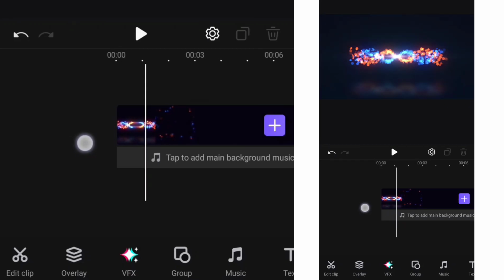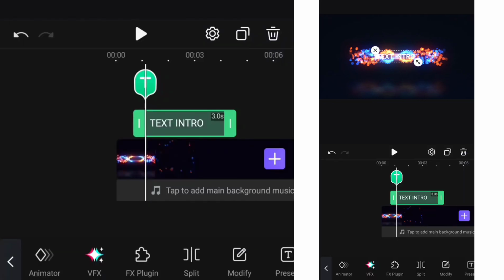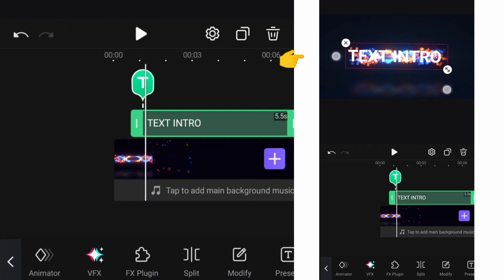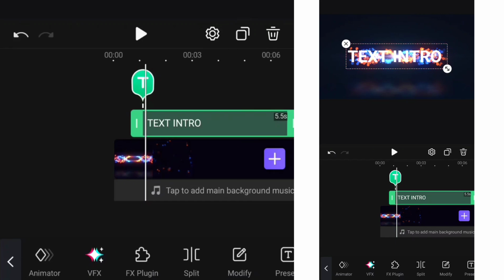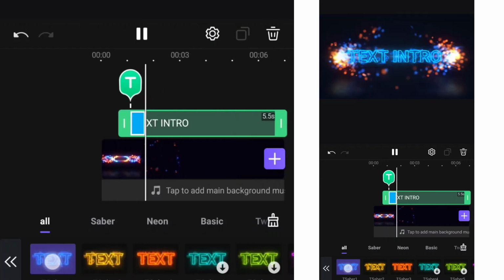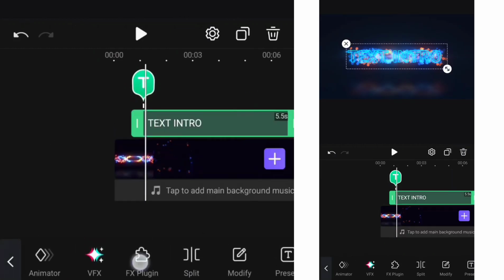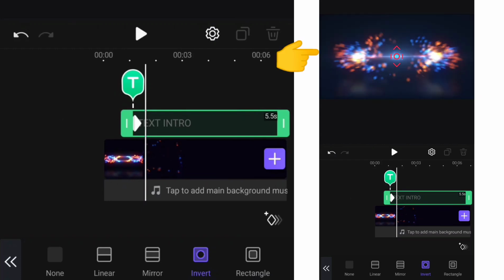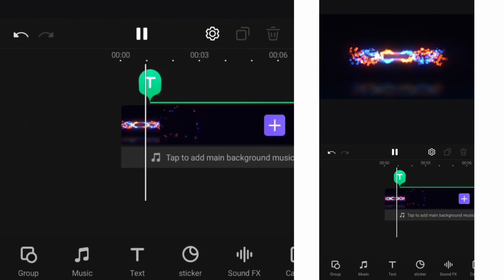How to Create Text Intro Using Vivacut Pro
This intro in edited in the Vivacut Pro Version V2.9 Which fully compatible in my android 10.
It's better with the latest Versions if you have Updated Android Versions.
Please Leave some comment if you like this intro.